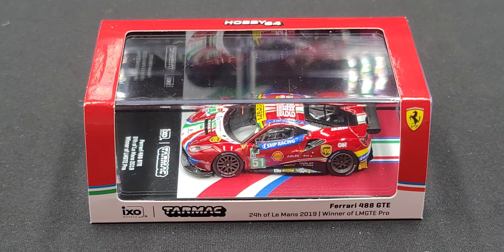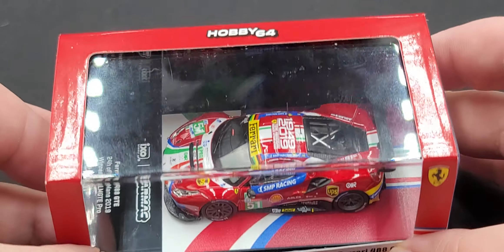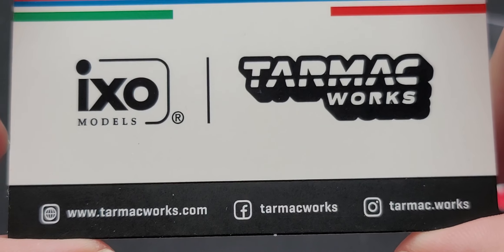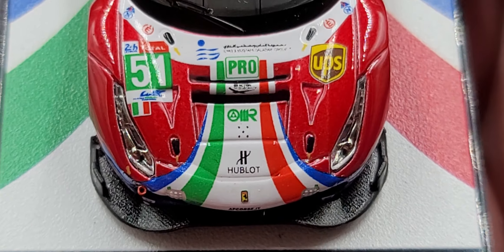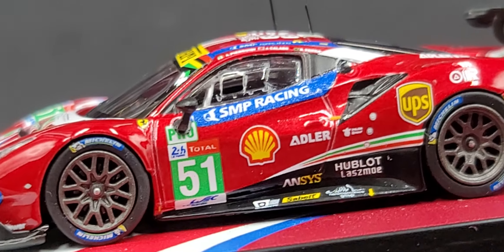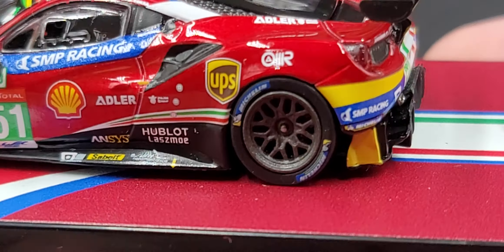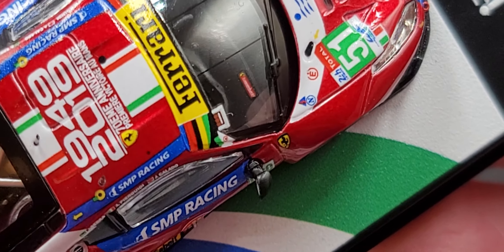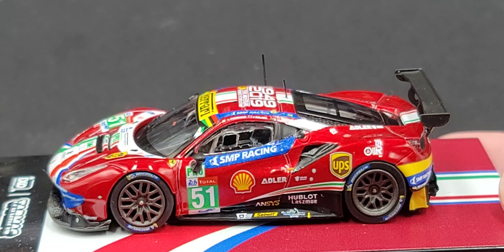Tarmac Works x ixo Models,Ferrari 488 GTE LMGTE PRO Winner, 2019 24hrs of Le Mans 1:64.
Review  - Tarmac Works x ixo Models,Ferrari 488 GTE LMGTE PRO Winner, 2019 24hrs of Le Mans 1:64.